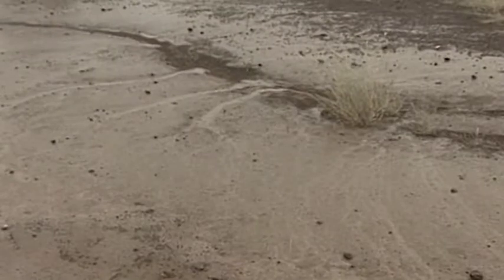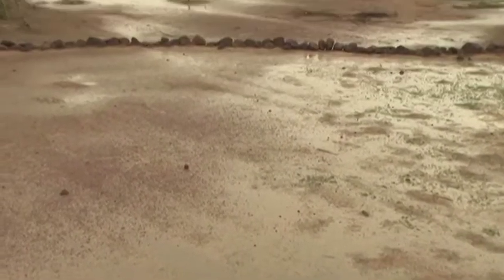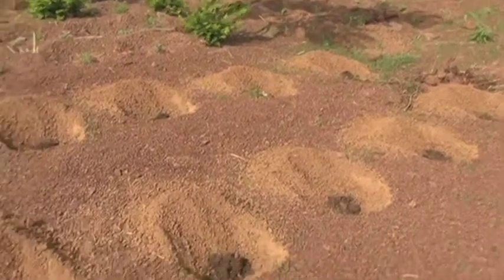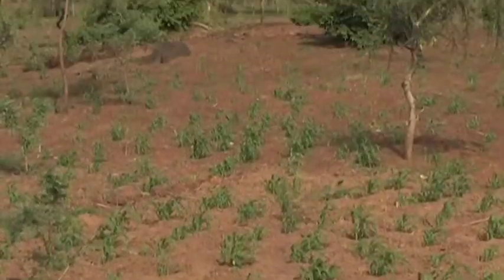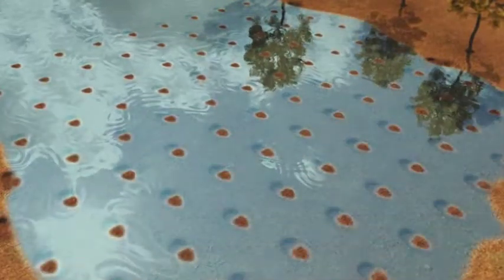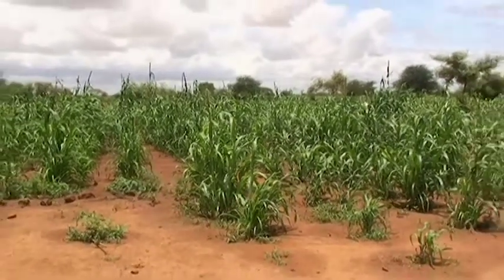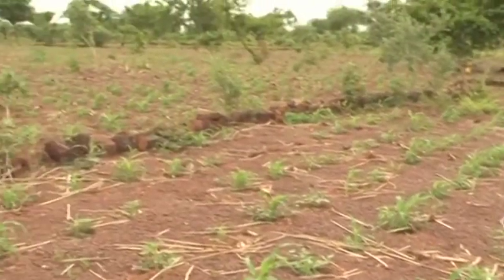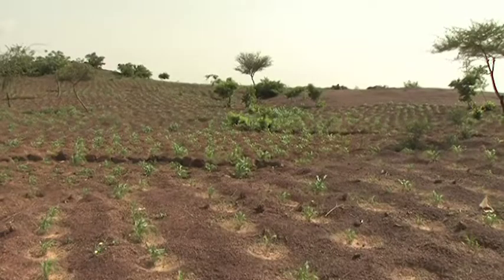SLM06 Zaï planting pits (Summary)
Zaï as they are known in Burkina Faso, or tassa in Niger, are wide deep planting pits. They act as a microcatchment and can be used to rehabilitate soils when used with manure. They have been very successful in West Africa during the last 25 years.